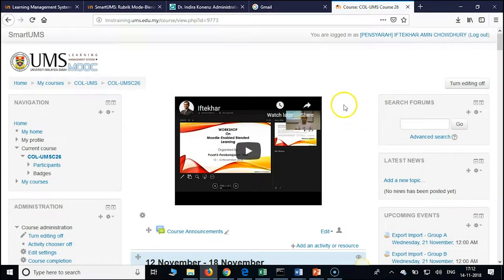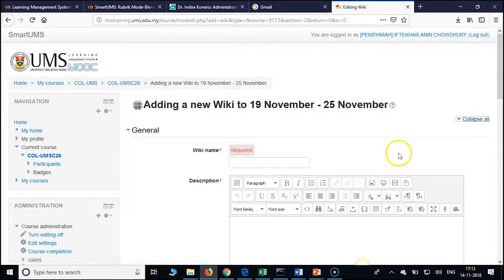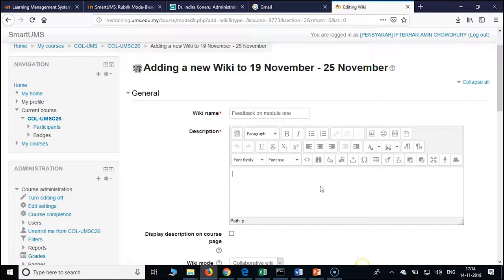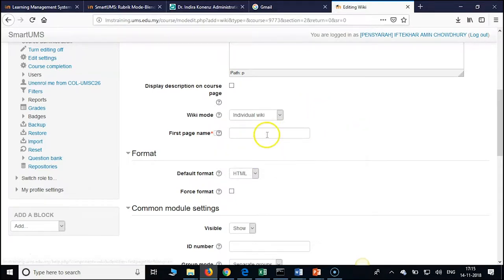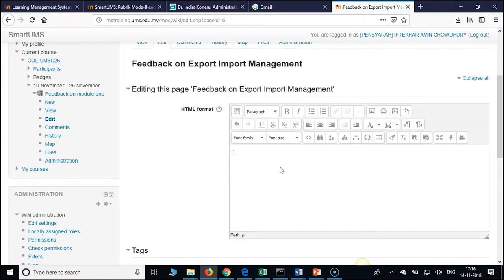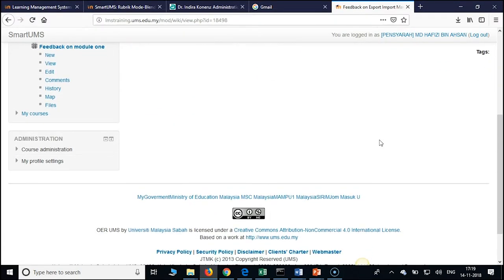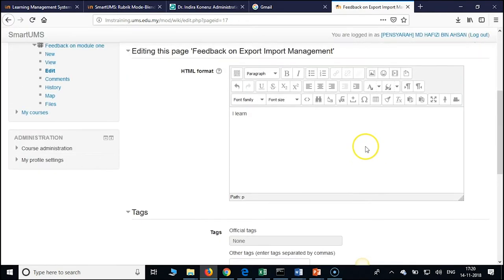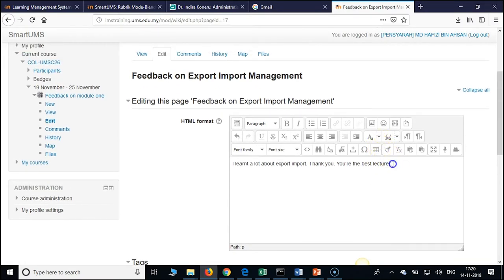CREATING A WIKI | WORKSHOP ON BLENDED COURSE DEVELOPMENT USING MOODLE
CREATING A WIKI
WORKSHOP ON BLENDED COURSE DEVELOPMENT USING MOODLE
DR INDIRA KONERU
12 - 16 NOVEMBER 2018